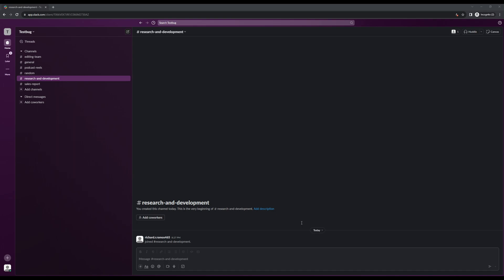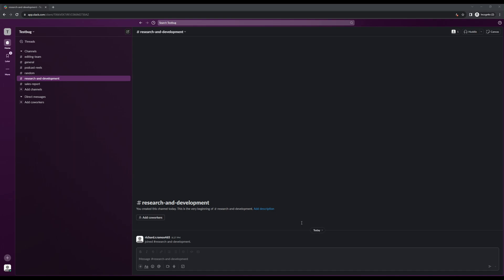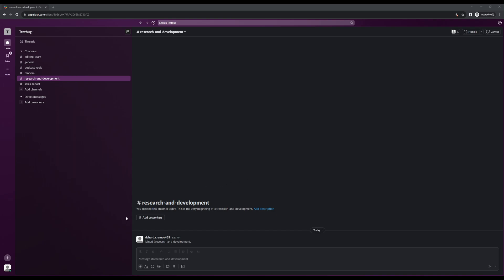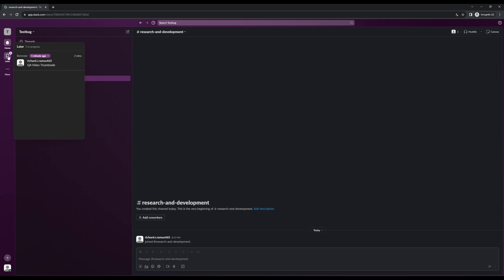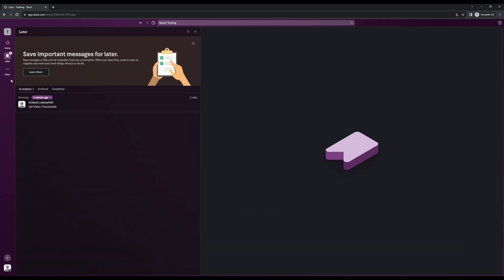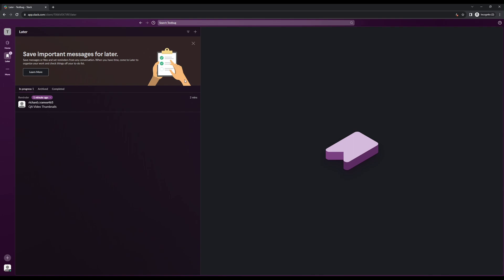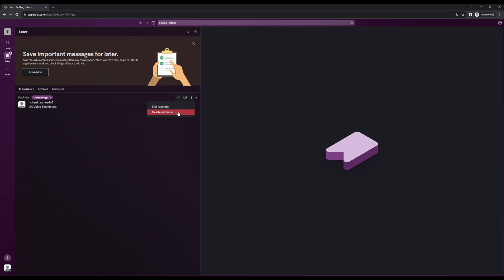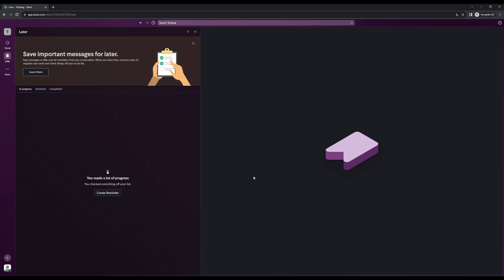How To Delete A Reminder On Slack (Full 2024 Guide)